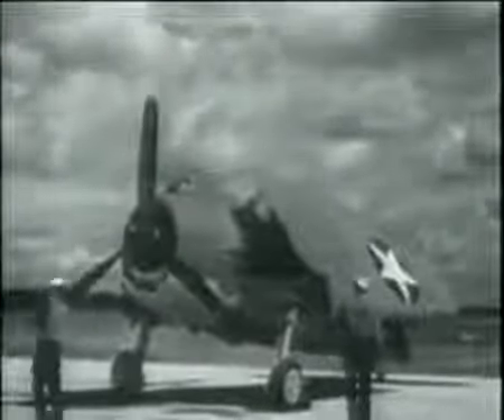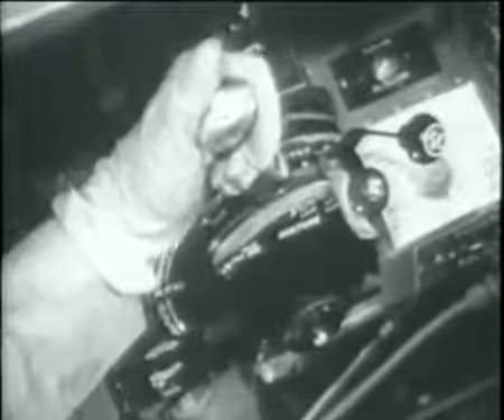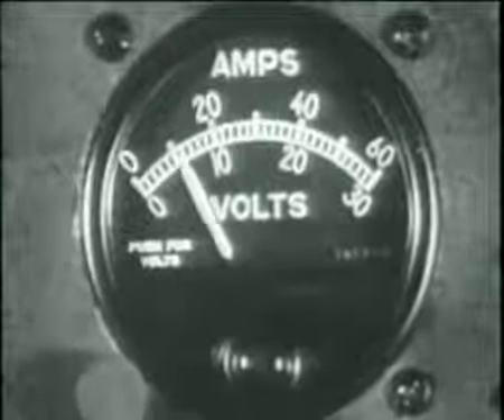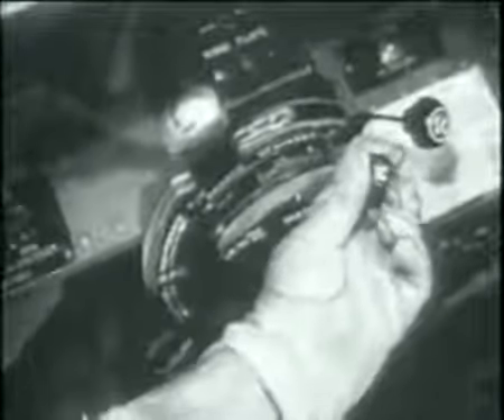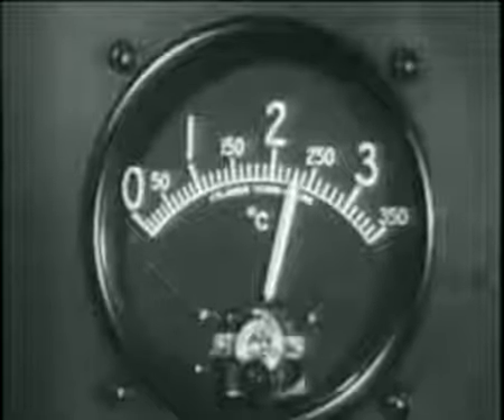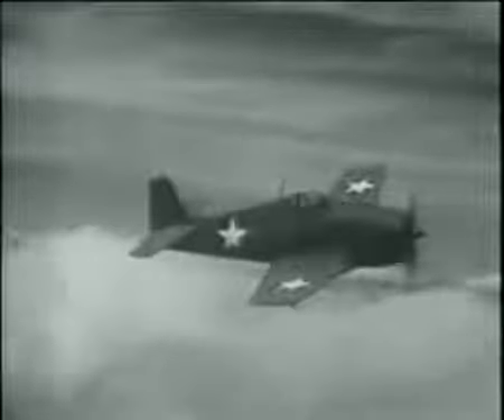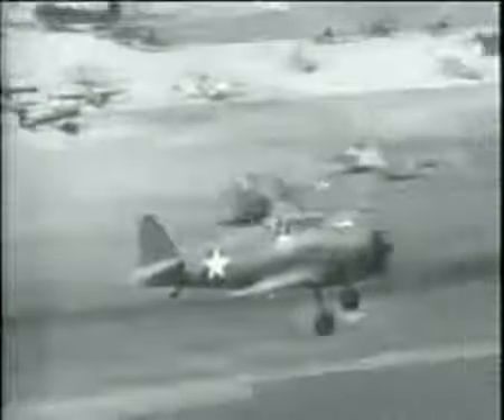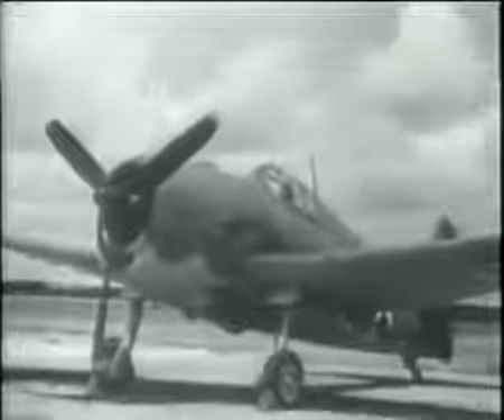How to Fly a REAL F6F Hellcat - Military Instructions.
I love this plane so much.  This plane makes me HAPPY. :)